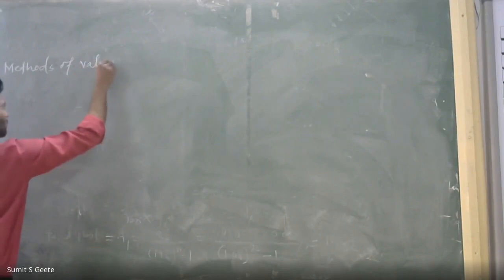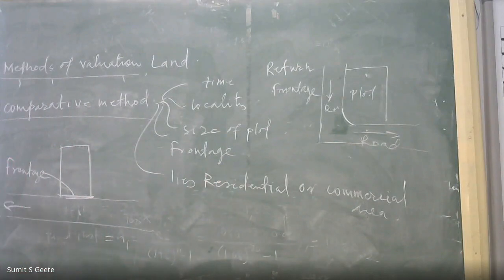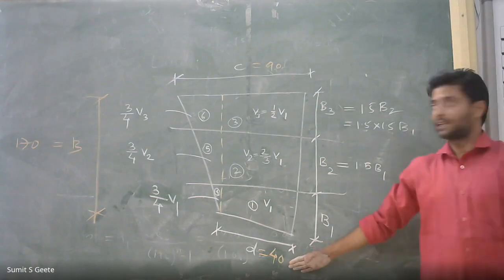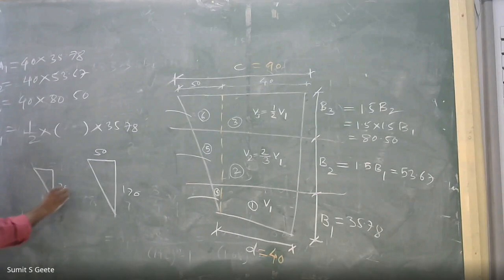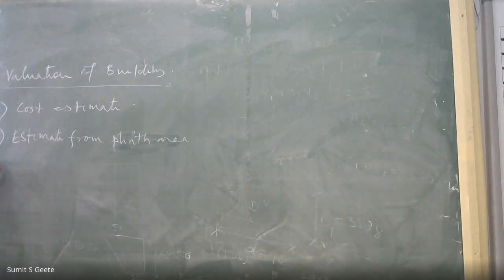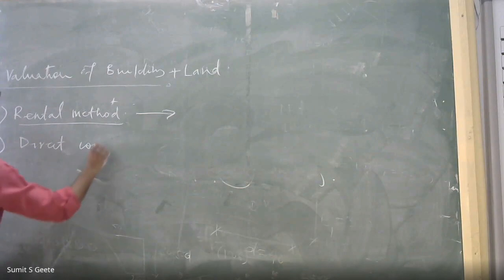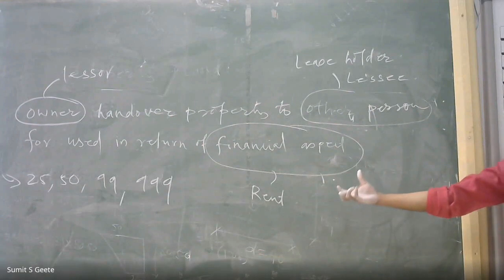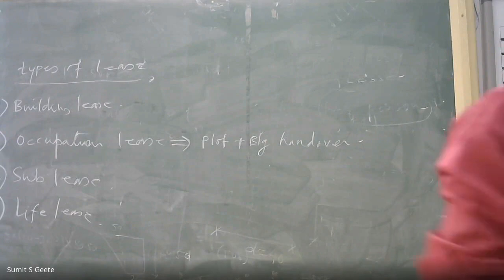Valuation Belting Method Leasehold Property